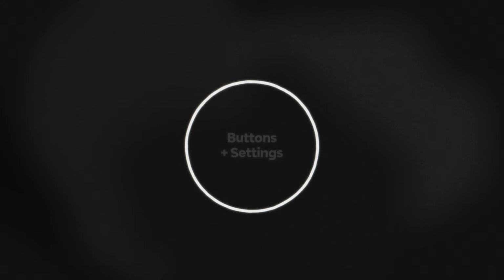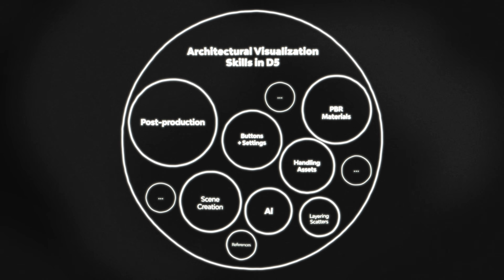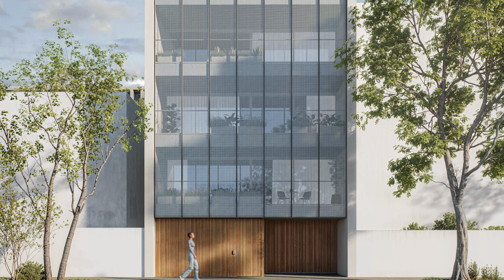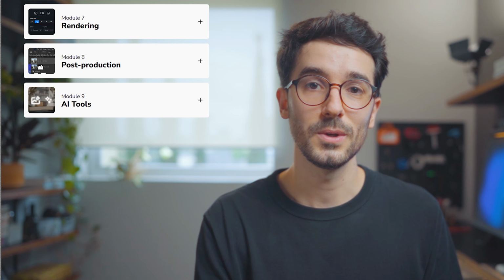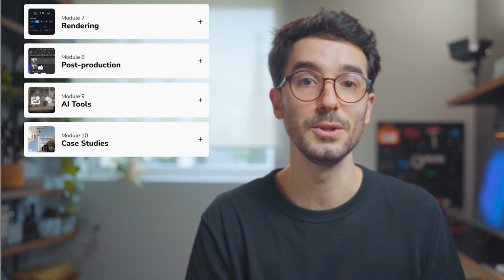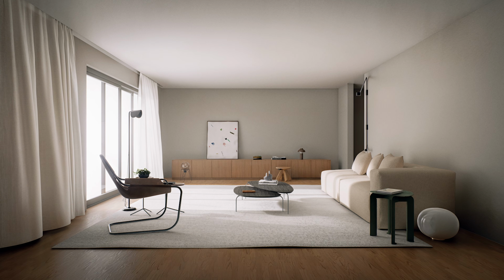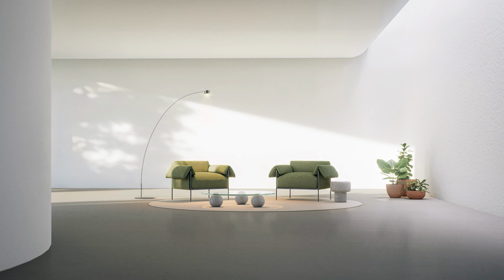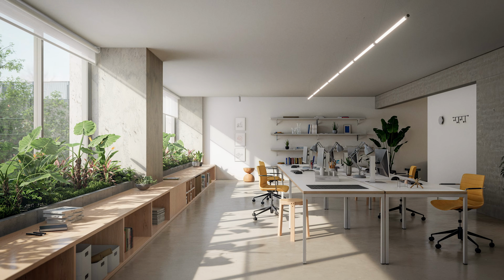NEW COURSE! D5 Render: Visualizing Architecture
Master rendering with D5 Render and elevate your post-production skills in Photoshop through a workflow that seamlessly integrates into any architectural design process. This course empowers you to create stunning architectural visualizations. With over 11 hours of premium content, detailed case studies, AI techniques, and direct support, you'll have the tools and knowledge needed to stand out in the world of architectural visualization.

⚡️ Check out the course page for more details and to enroll

Timestamps
0:00 A brief explanation of the course
0:46 The most complete course
1:14 First lesson preview
5:44 Final thoughts and important info